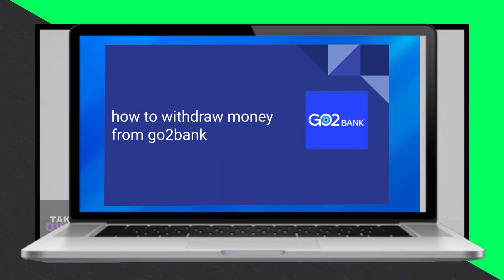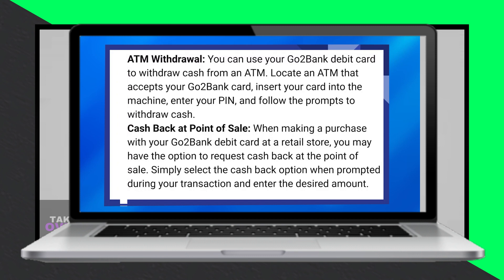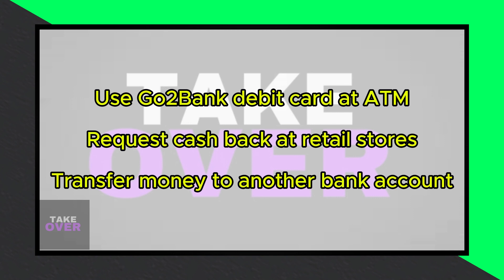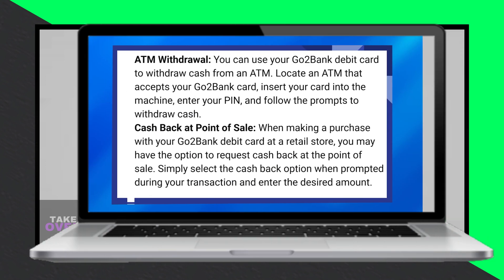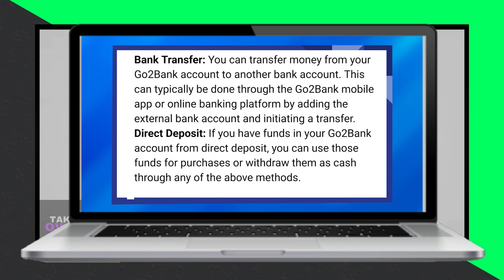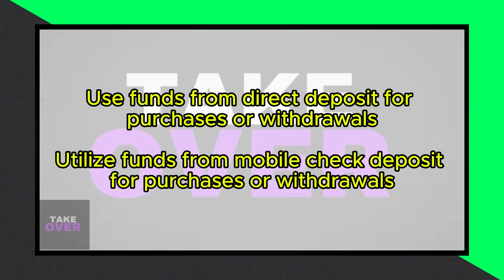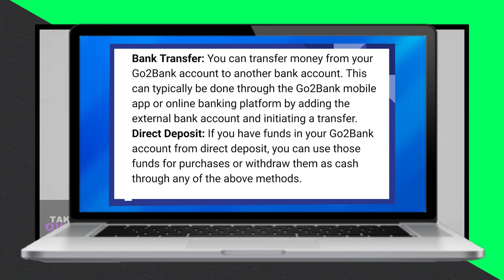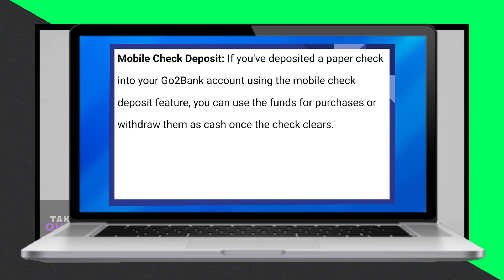HOW TO WITHDRAW MONEY FROM GO2BANK 2024! (FULL GUIDE)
Discover the simple and convenient method of withdrawing money from your Go2Bank account in 2024 with this comprehensive guide.